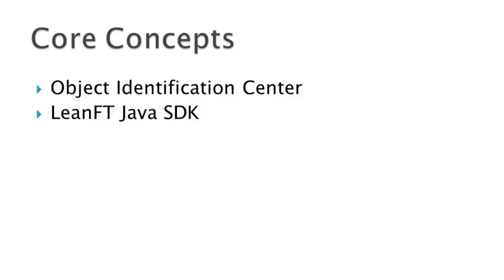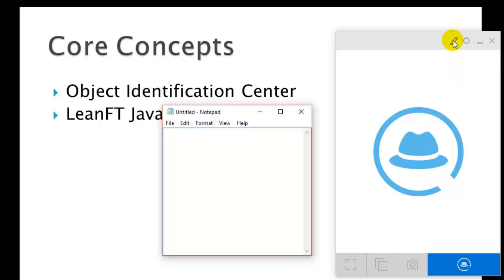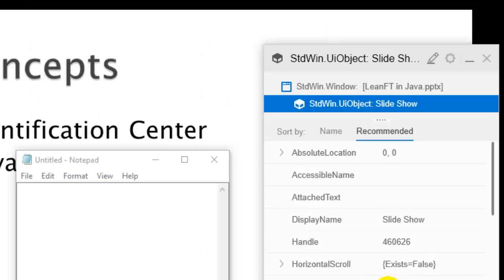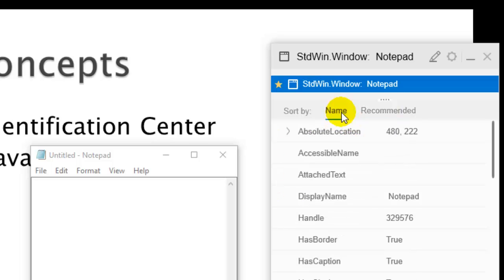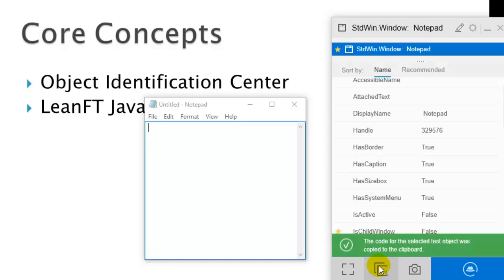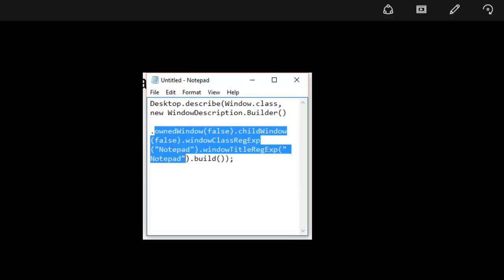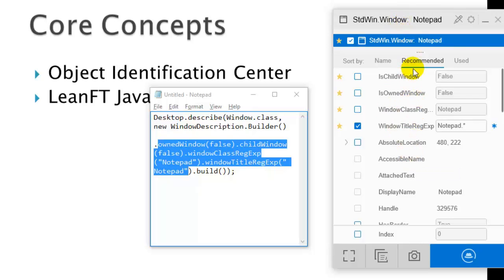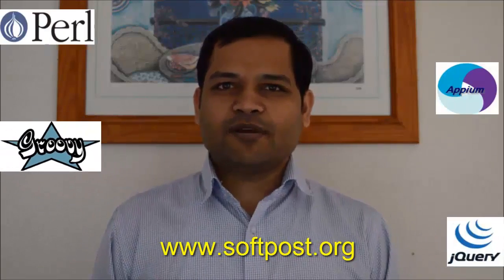4 - Object Identification Center in LeanFT